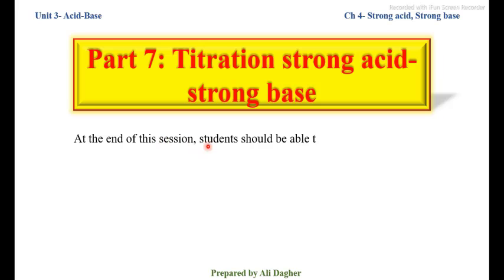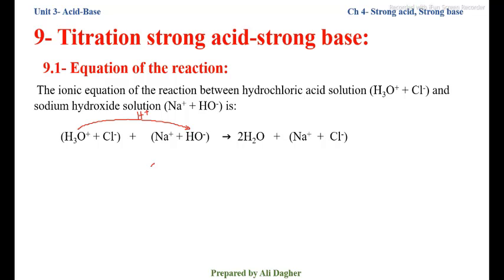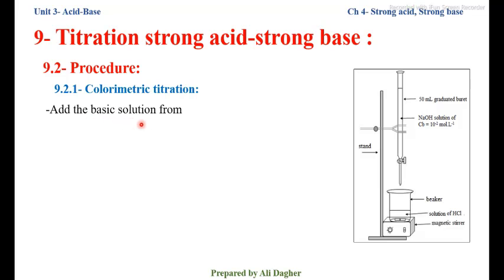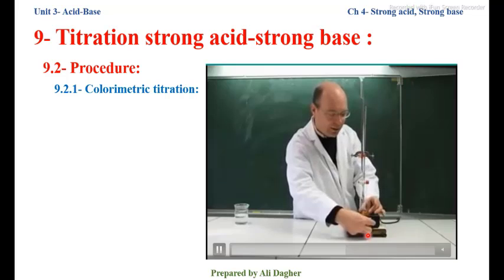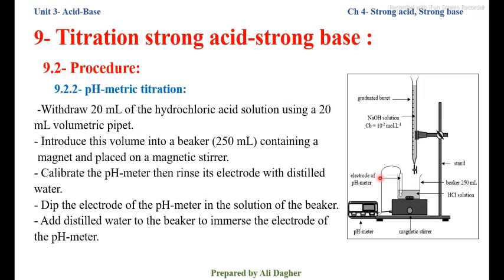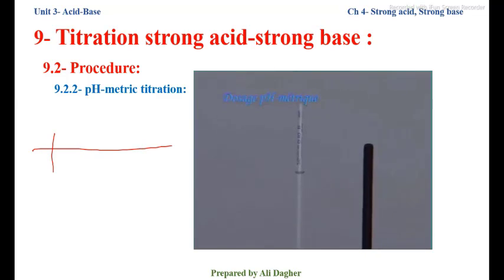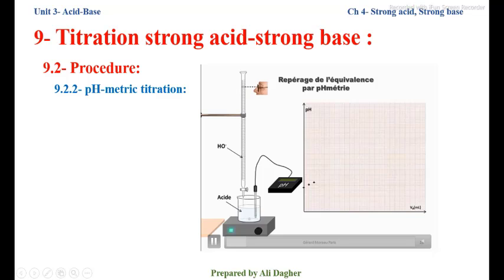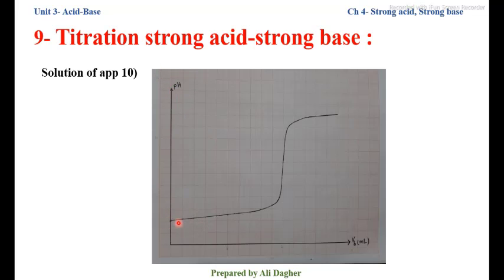Ch 4- Strong acid-Strong base - Part 7- Titration strong acid-Strong base-1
Titration strong acid-Strong base- Part 1:
- Equation of titration
- Procedure of Colorimetric and pH-metric titration